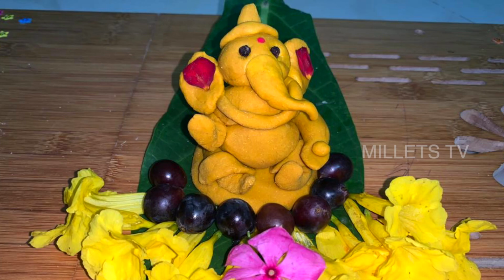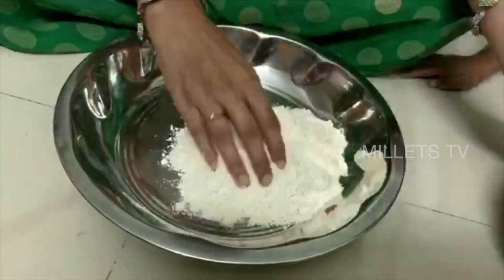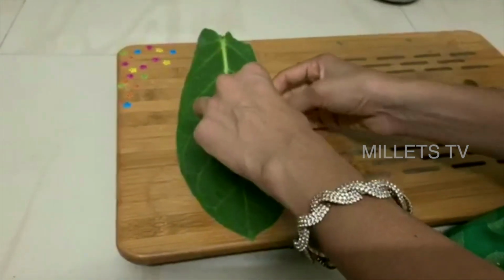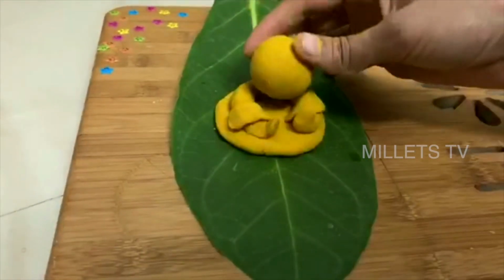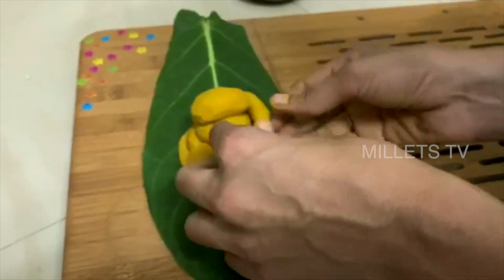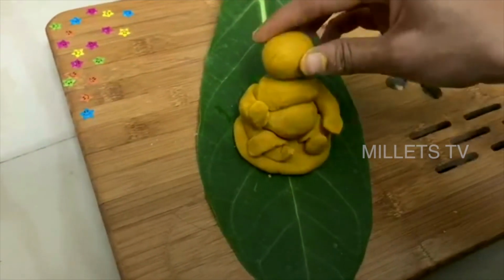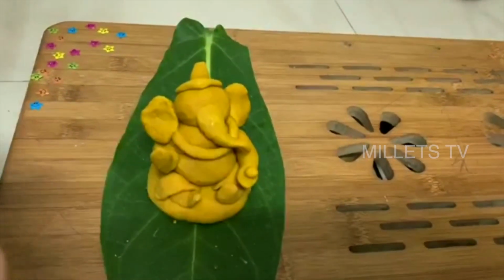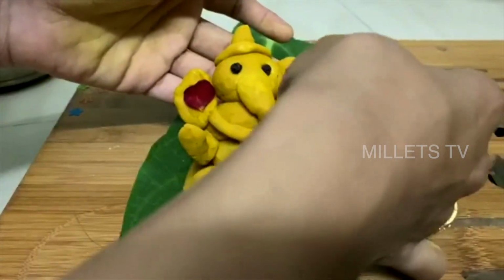ECO Friendly Ganesha | Happy Ganesh Chaturthi To All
Welcome to Millets TV

In this video, we will show how to make an eco friendly Ganesha to celebrate Ganesh Chaturthi Festival.

Like/Follow us at MilletsTV

Postive Millets are:

1.Foxtail  Millets ( కొర్రలు  )
2.Little Millets(సామలు )
3.Kodo Millets(అరికలు )
4.Barnyard Millets(ఊదలు )